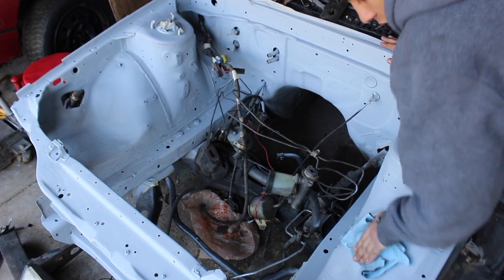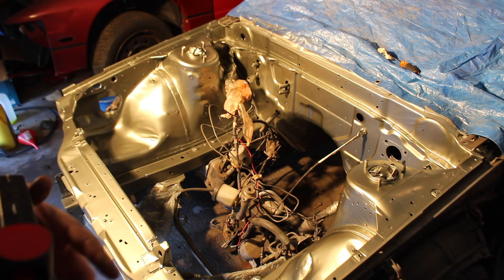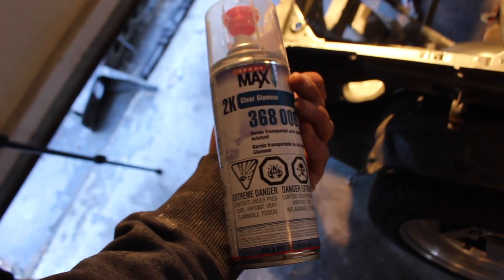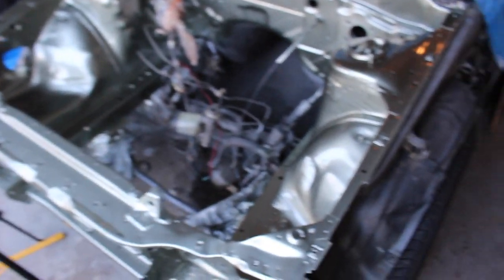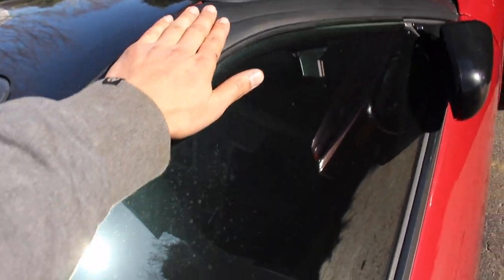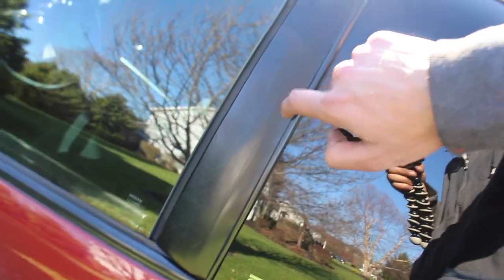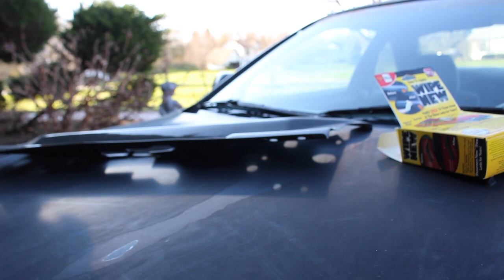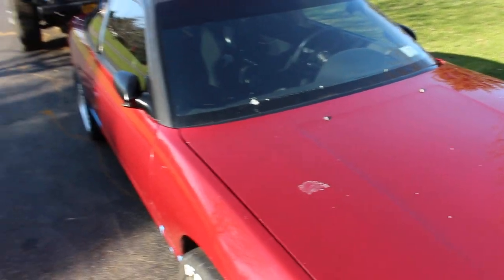Painting S12 Engine Bay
Finally time to get some color in the engine bay of the 1985 Nissan 200SX S12. The color choice was Millennium Jade. Iconic grr color. And looks great in the bay of the s12!
Time to get that shiny KA in there :)

Intro: Still Dre Dr Dre

Skyline - Ukiyo

OUtro: Borderline Vanic